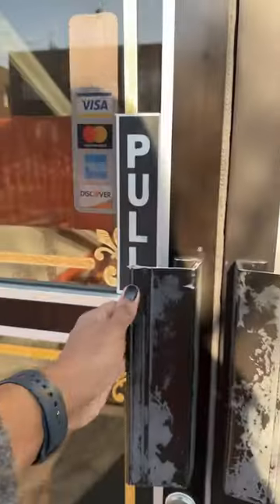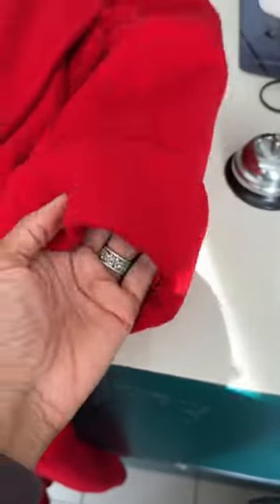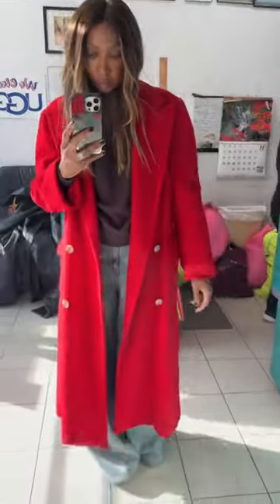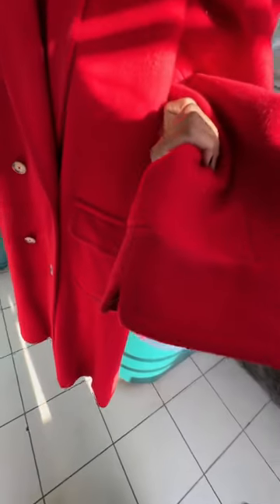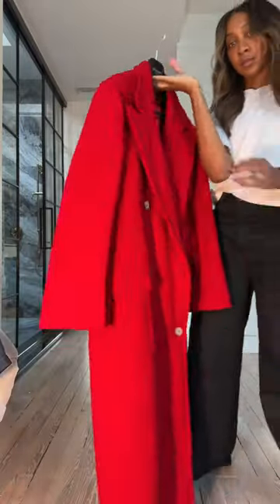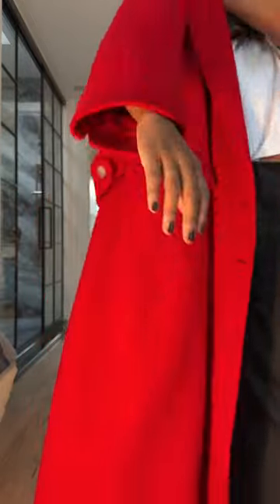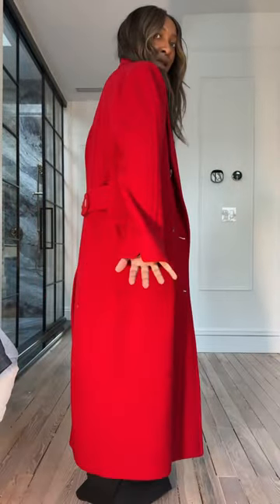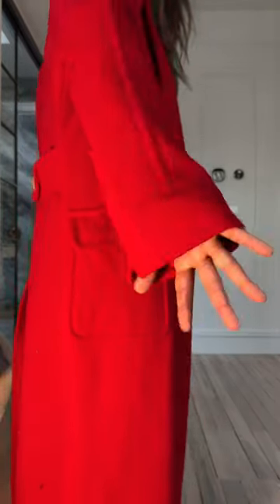WHAT THEY DID TO FAVE COAT!!